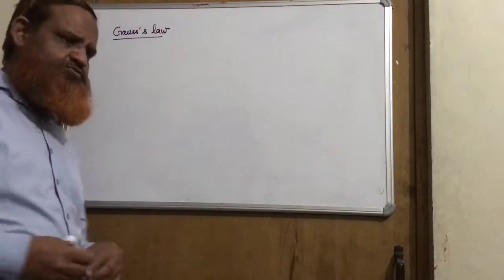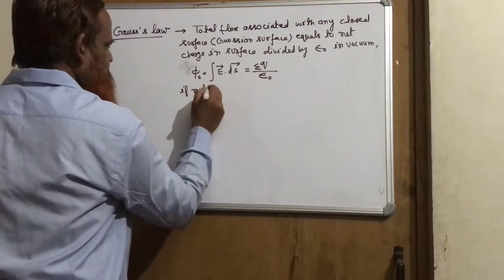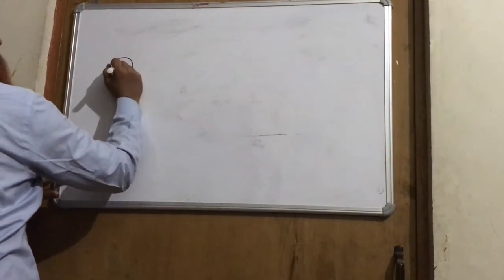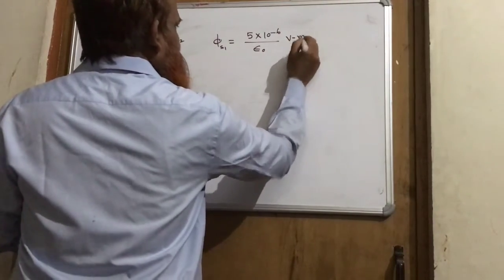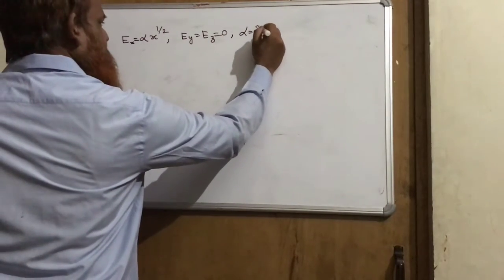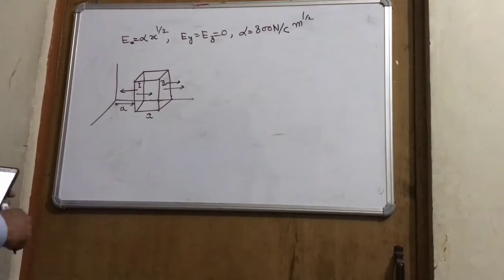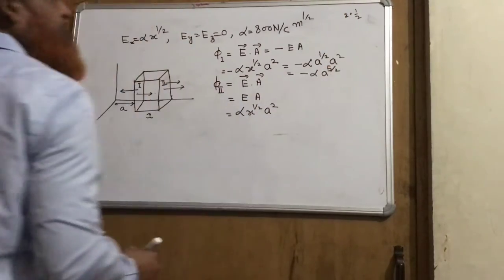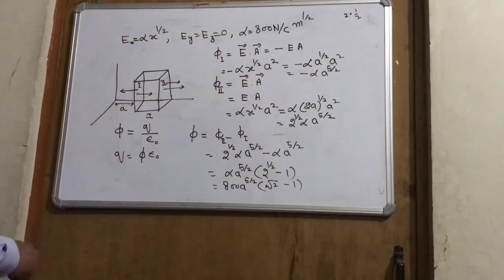GAUSS'S LAW AND QUESTION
gauss's law it's significance and use earphone while listening lecture